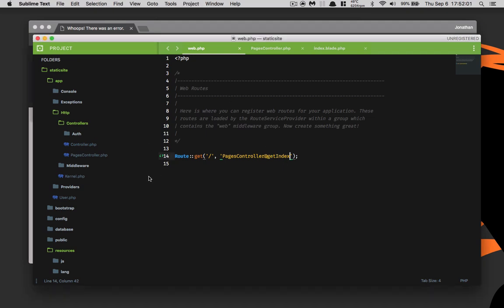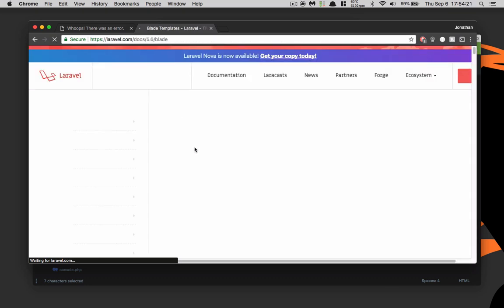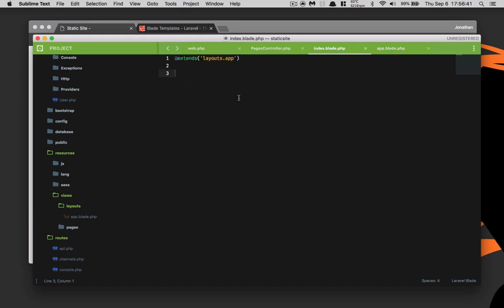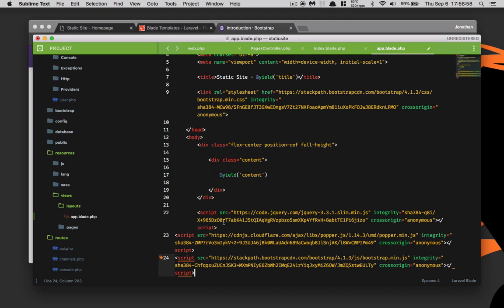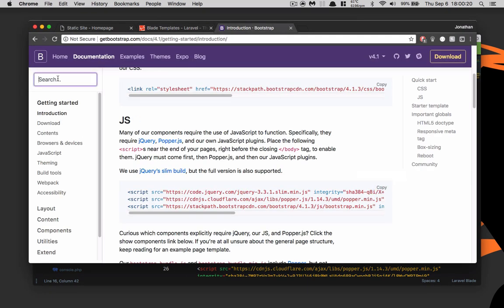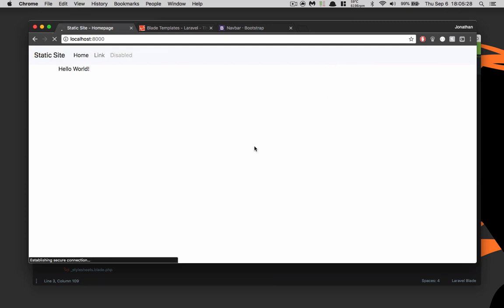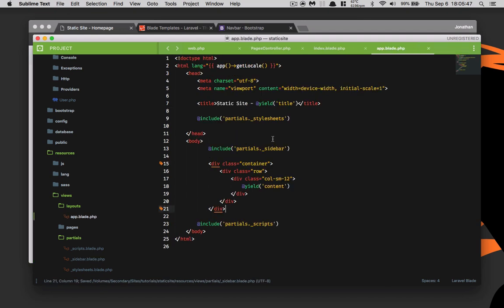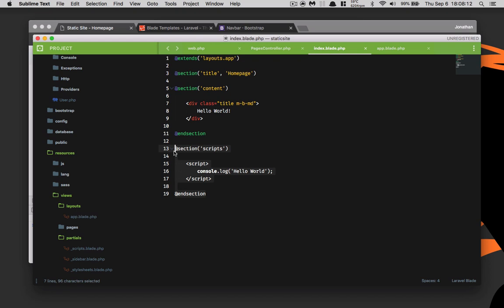Laravel 5.7 - Beginners Tutorial - Episode 2 - Blade Templating using Directives and Partials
In this tutorial we talk about how to set up a Laravel Template using Laravel's Blade Templating Engine. We also touch on the basics of using Bootstrap.
ions.

Thanks for tuning in to my video! I hope that it helped you in learn something new!  This channel is dedicated to helping you learn Website Development and User Interface Design. We're a new community so bare with us while we work out the kinks! :D We hope you enjoyed enjoyed this video!

If you want to connect with please, hit me up on any of these social media sites! I will try to reply as quickly as possible! As always you can leave a comment in this video down below if you want too!

Generic Tags: Computer Programming, HTML for Beginners, CSS for Beginners, PHP for Beginners, Javascript for Beginners, Web Development, HTML, CSS, JavaScript, Mac OS X Sierra, Sublime Text, Learn to Code, Laravel, PHP, Web Design, CMS, How To, User Experience, User Interface, Wordpress, Node JS, Front End, Back End, Coding for Beginners, Linux, Windows, UI Design, UX, Python, Ruby on Rails, Start Up, Web Development Tutorial, How to Build a Website, How to Build a Blog, How to Build a To-Do App, Mobile App Development, API, Server Administration, MySQL, Database, Website Design, Website Management, Git, GitHub, Atom Code Editor, Sublime Text Editor